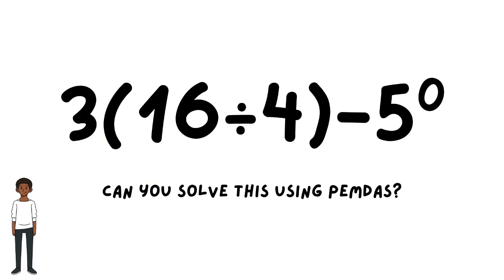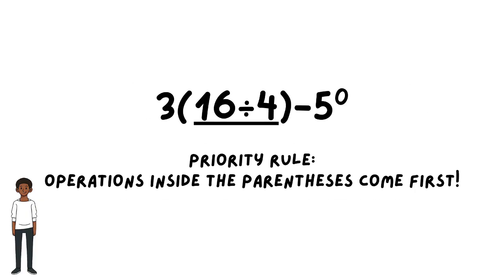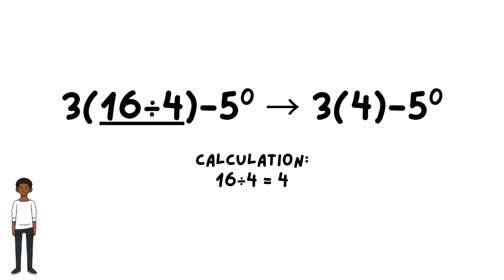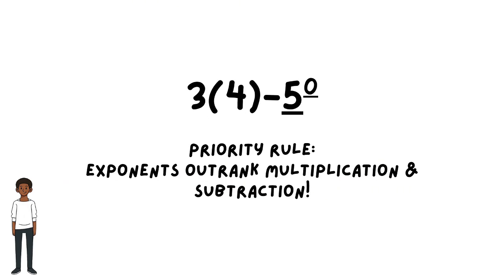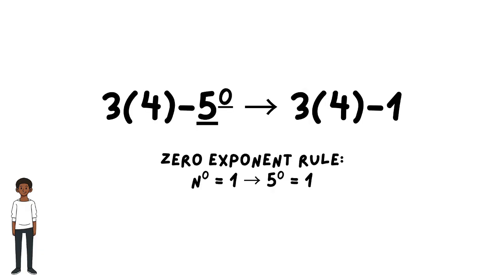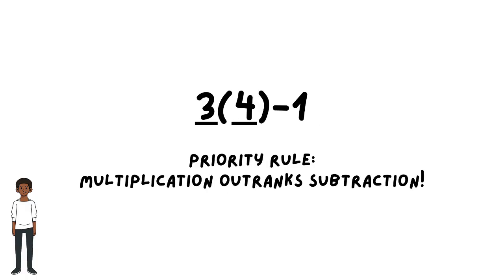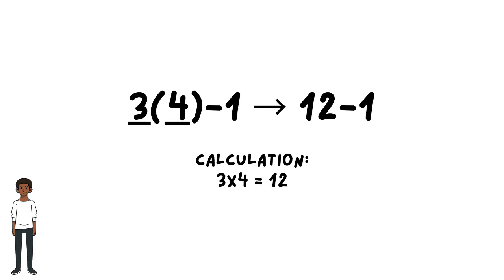Only 1% Can Solve This Math Problem!